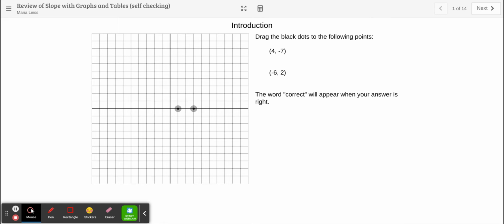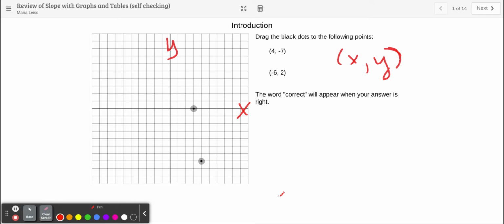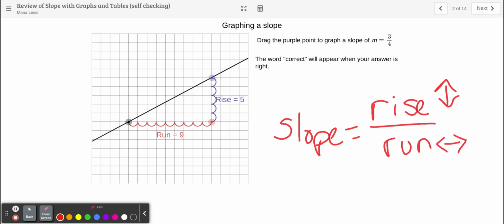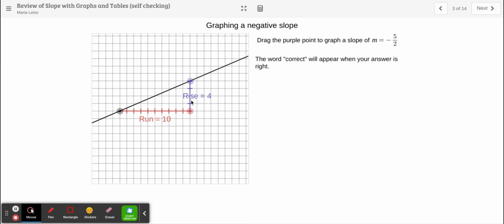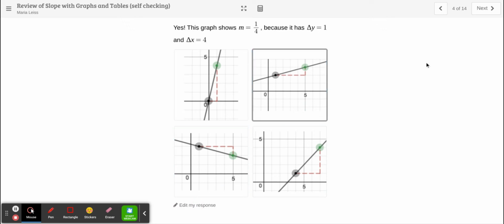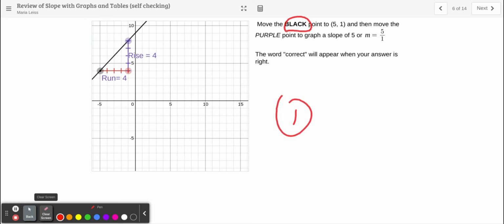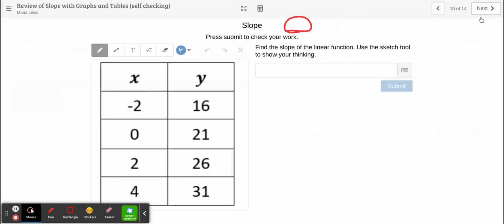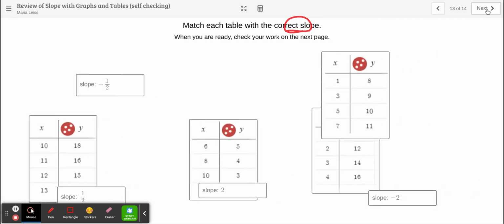Review of Slope with Graphs and Tables (self checking) 1/21/22